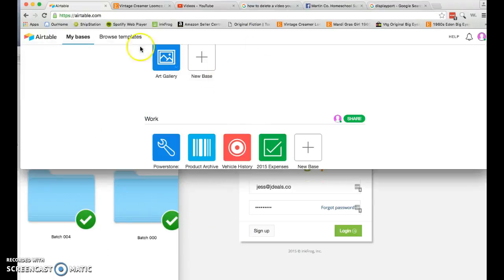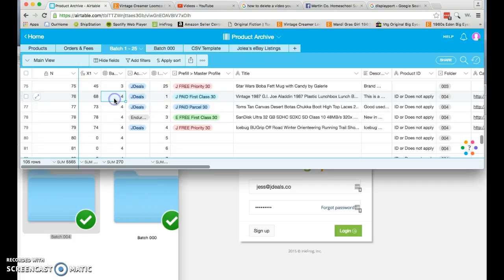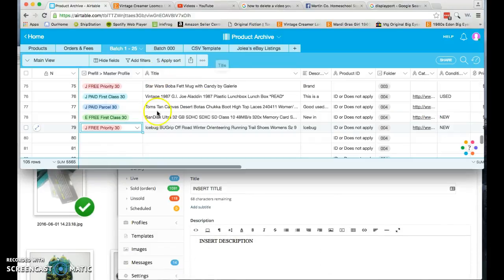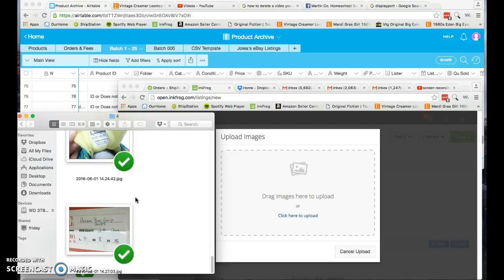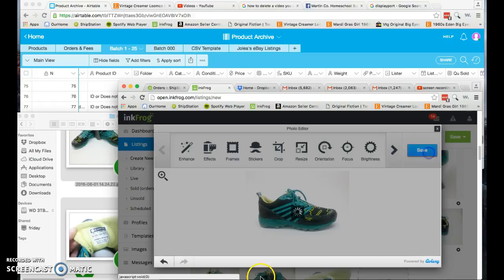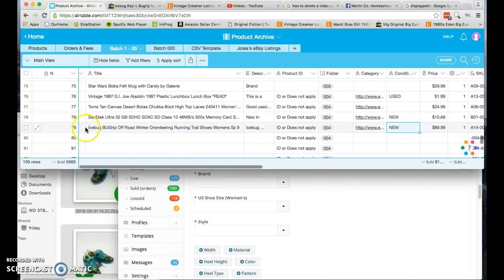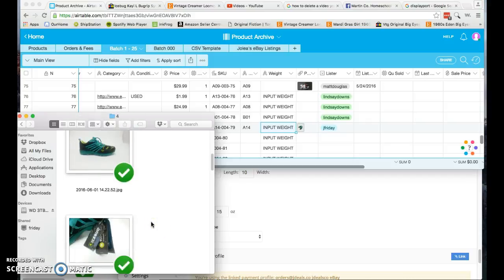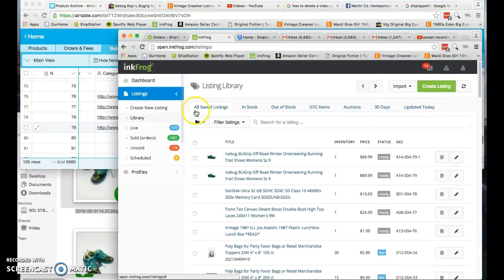Inkfrog Training Take Two